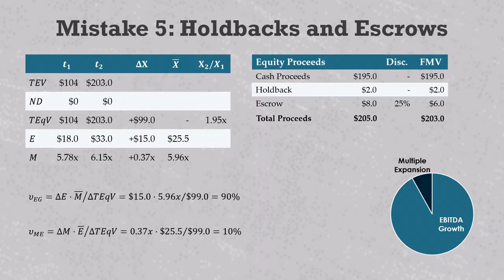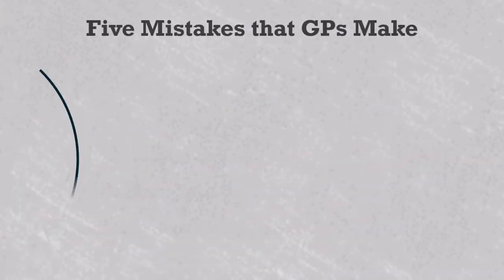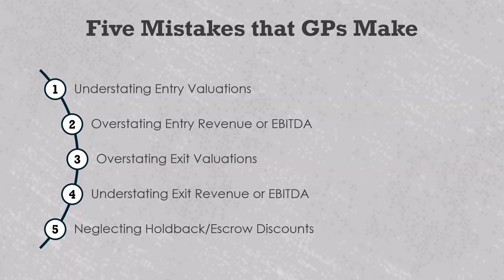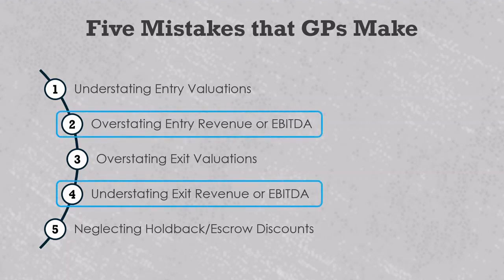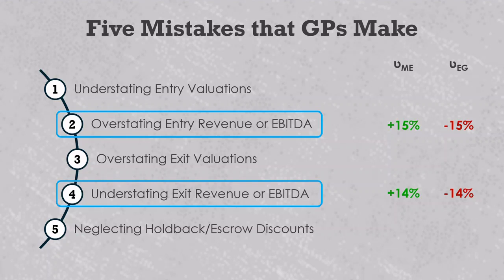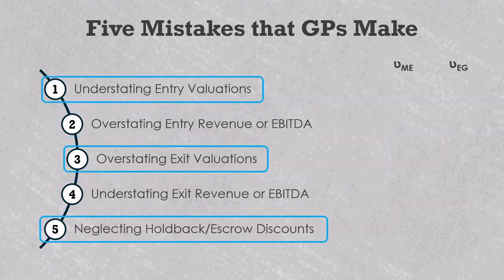Five mistakes that private equity GPs make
Master private equity value creation models with our free email course

Materially improve your apparent skill as an investor and operator by avoiding these five mistakes that private equity GPs make.